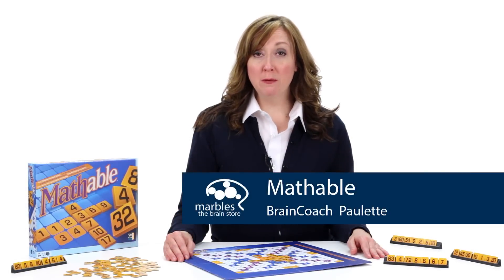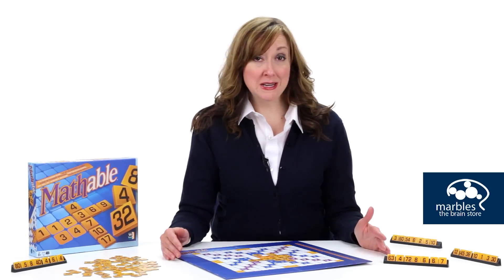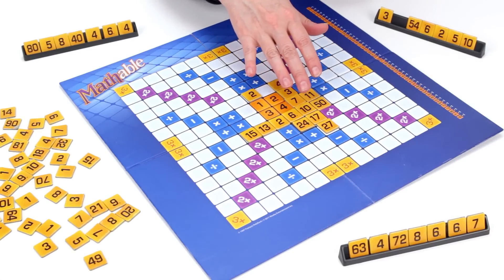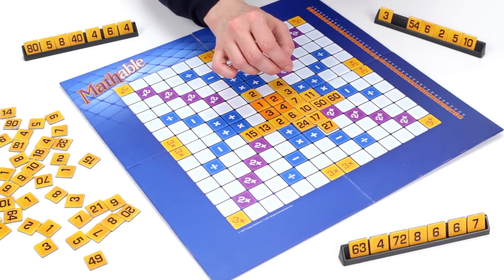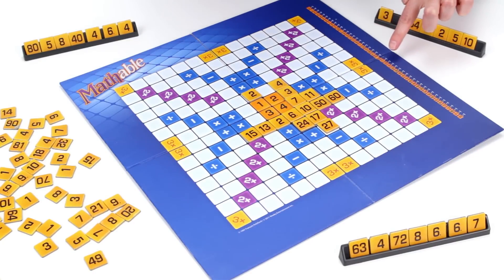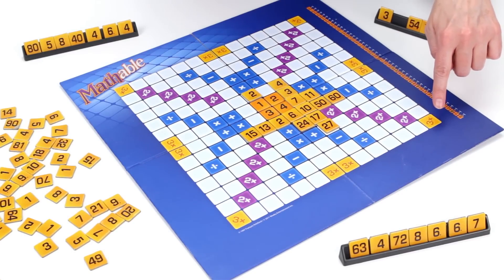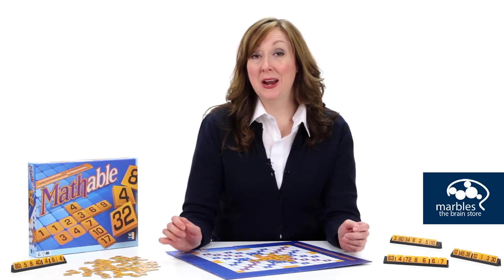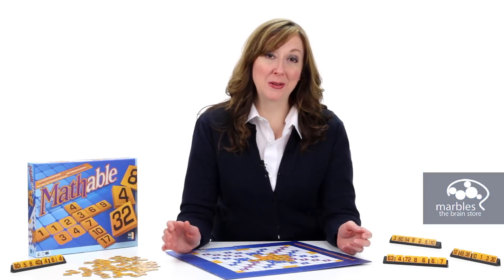Mathable - How to Play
Technically, your kids may be right. They may never have to determine the slope and y-intercept or solve for "x" again. But the beauty of math is that even if they never use it in real life for anything other than calculating tips and making sure their boss didn't stiff 'em on that 3% raise, they'll learn patience, discipline and step-by-step problem-solving skills, which come in handy for all sorts of stuff. Now you can inspire a love of numbers with Mathable, a fun family game with simple rules where two to four players use basic equations to score points by placing numbered tiles on the board.

Brain Health Expert Says:
"Mathable will engage your prefrontal cortex and intraparietal sulcus as you use logic and arithmetic to increase your score."